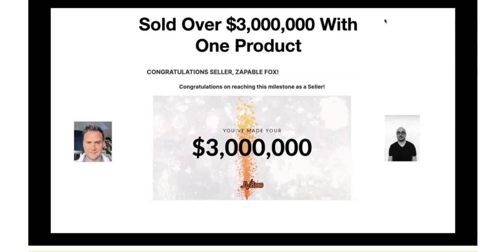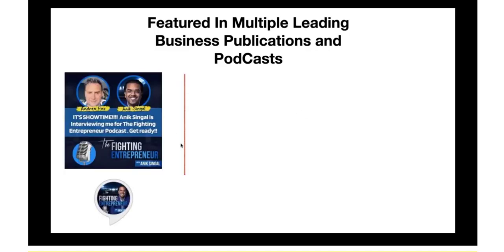Zapable Review Zapable App Review Zapable Mobile App Builder Zapable App Builder Zapable Apps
In the fast-paced digital world, mobile apps have become a critical component for businesses to engage with their customers, streamline operations, and boost revenue. However, developing a custom mobile app can be a daunting and expensive process, often requiring extensive technical knowledge and resources. Enter Zapable, a powerful software platform that democratizes mobile app creation, making it accessible for businesses of all sizes and industries.

What is Zapable?
Zapable is an innovative software solution that enables users to create fully customized mobile apps without the need for coding skills. Designed with ease of use in mind, Zapable offers a wide range of templates tailored for various business types, from dental practices to fast food services, property managers, and more. This user-friendly platform allows businesses to quickly develop and deploy mobile apps that cater to their specific needs, enhancing their ability to connect with customers and streamline their services.

Key Features of Zapable

1. Diverse Templates:
Zapable provides an extensive library of pre-designed templates, covering a broad spectrum of industries. Whether you're running a dental office, a real estate agency, a food truck, or a life coaching business, Zapable has a template that fits your needs. These templates are fully customizable, allowing users to tweak them to match their brand identity.

2. Ease of Customization:
One of Zapable's standout features is its simplicity. Users can easily edit the content, images, and features of their app without needing any technical expertise. The platform includes drag-and-drop functionality, making it straightforward to add or modify elements such as booking systems, push notifications, and customer reviews.

3. Integration Capabilities:
Zapable supports integration with existing systems, such as booking software used by dental offices. This ensures that businesses can maintain their current workflows while enhancing their customer engagement through a mobile app.

4. Marketing Tools:
Zapable is not just about creating apps; it also provides robust tools to market and sell these apps. Users are guided on how to reach out to potential clients, whether online or in their local area. The platform encourages creating demo apps to showcase to prospective customers, making the sales process more effective.

5. Agency Upgrade:
For those looking to take their app creation to the next level, Zapable offers an Agency 22 upgrade. This upgrade includes additional templates, marketing materials, and exclusive features designed to help users expand their reach and increase their sales.

Why Choose Zapable?

1. Affordability:
Traditional app development can be prohibitively expensive. Zapable offers a cost-effective alternative, with pricing options that cater to different budgets. Users can choose a one-time payment or opt for split payments, making it accessible to a wide range of businesses.

2. Time Efficiency:
Creating an app from scratch can take months. With Zapable, businesses can have a functional, professional mobile app up and running in a fraction of the time. The platform’s pre-designed templates and easy customization tools significantly reduce the development timeline.

3. Enhanced Customer Engagement:
Mobile apps provide a direct channel for businesses to interact with their customers. Through features like push notifications, loyalty programs, and integrated booking systems, businesses can improve customer retention and satisfaction.

4. Scalability:
Zapable is designed to grow with your business. As your needs evolve, you can easily update and expand your app, adding new features and functionalities to meet changing demands.

Special Launch Offers
During its launch period, Zapable offers special bonuses for new users. These include premium software tools, cloud-based solutions, and additional resources to help users maximize the potential of their mobile apps. These bonuses are designed to provide extra value and support, ensuring that businesses can fully leverage the capabilities of Zapable.

In an era where mobile presence is crucial, Zapable provides an invaluable tool for businesses looking to enhance their digital engagement without the typical barriers of cost and technical complexity. By offering an affordable, user-friendly platform with powerful customization and marketing tools, Zapable is revolutionizing the way businesses approach mobile app development. Whether you're a small business owner or part of a larger organization, Zapable empowers you to create professional, functional mobile apps that drive customer engagement and boost your bottom line.

Learn more about Zapable click link at comment